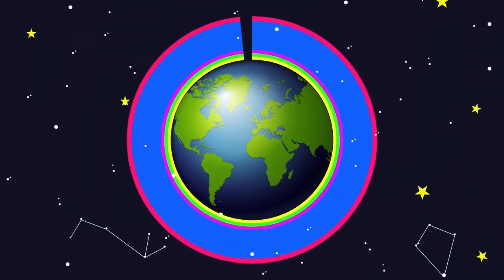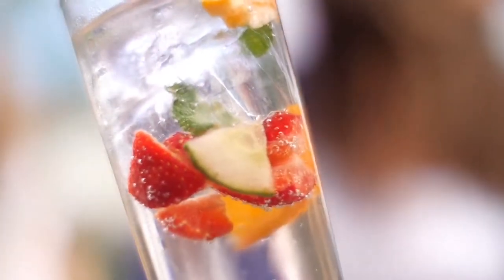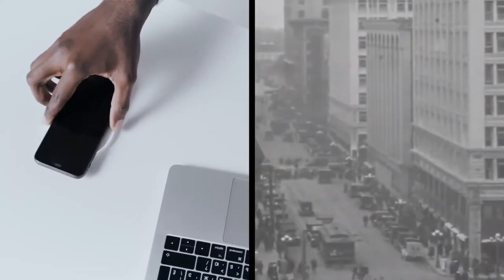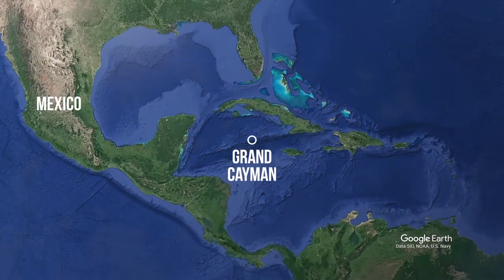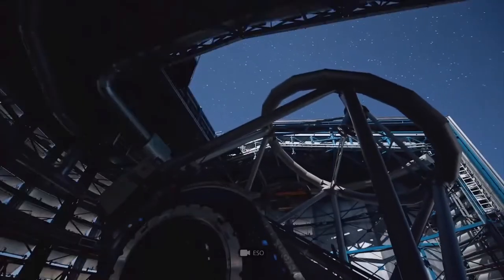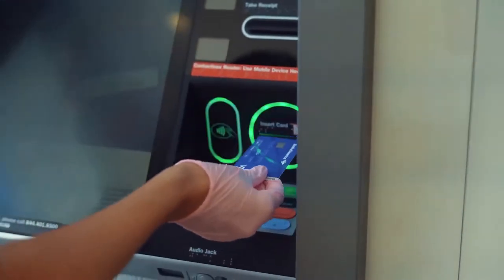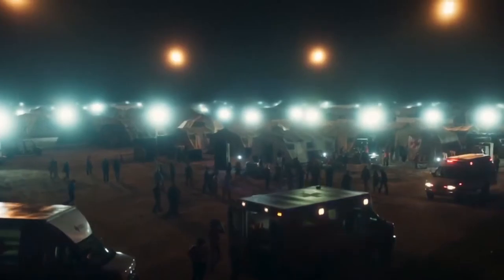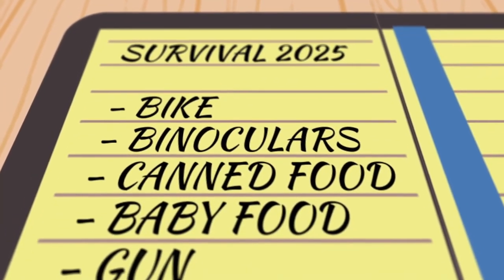TPMSU PRESENTS; Powerful Space Hurricane May Hit The Earth in 2025 Will We Survive